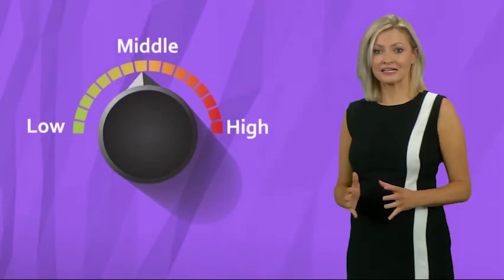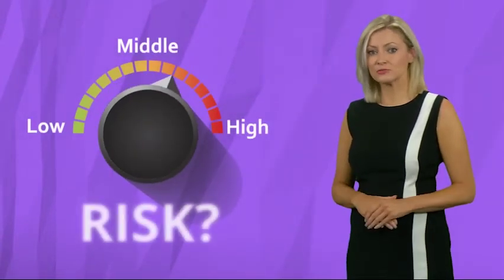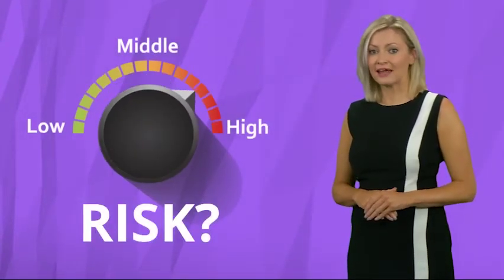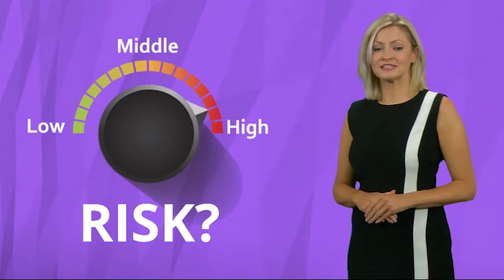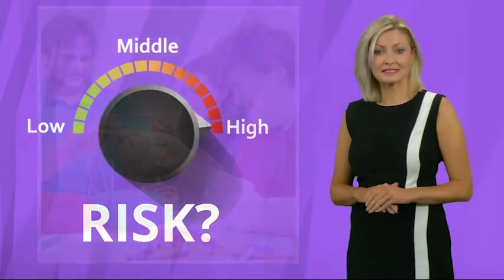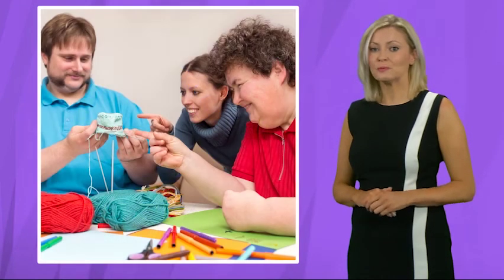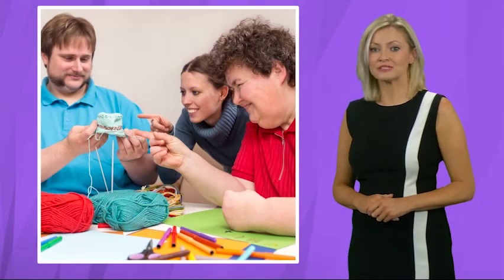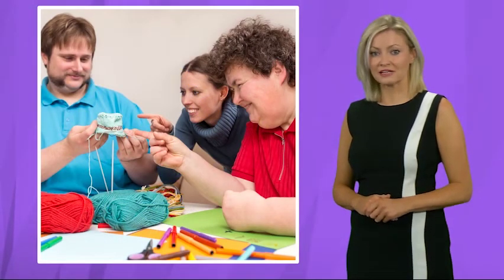Safeguarding Adults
CPD Approved

Our Safeguarding courses have been created because, first and foremost, each and every one of us has basic human rights. Chief among these is the right to be healthy, happy and treated well, regardless of race, age, gender or location. When these rights are abused in some way it’s wrong, and it is therefore vital that guidelines, policies and procedures are followed to enable everyone, without exception to live a life in which these basic values and rights are maintained and upheld.

This course is aimed at anyone who has a duty of care for, or comes into contact with, adults in need of care and support, either as a paid professional or a volunteer. This includes, but isn’t limited to, those that work in domiciliary care, the NHS, community centres, prisons or with a family member at home, and sets out the roles and responsibilities everyone must undertake to protect an adult’s right to live in safety, free from abuse and neglect. You and the organisation you work for must take appropriate and proportional measures necessary for the protection of adults in your care, while still ensuring they are supported and empowered to have control over how they want to live their lives and this course can bring you one step closer to being able to do this.

This means that whatever the circumstance, you and the organisation you work for must take appropriate and proportional measures necessary for the protection of adults in your care, while still ensuring they are supported and empowered to have control over how they want to live their lives.

During this course you will hear many facts, figures and details surrounding the risk to adults in need of care and support, the types of abuse suffered and key safeguarding legislation put in place to minimise the abuse of adults with care and support needs. By the end of this course, you will have learned a better understanding of safeguarding principles and be able to apply them to your role.

This includes being able to define the key terminology in relation to safeguarding; identify the principle laws that relate to safeguarding and why they have been put in place to minimise abuse; recognise and respond to the ten types of abuse suffered by vulnerable adults; identify and report concerns of abuse or neglect; describe your role, responsibilities and boundaries; ensure people are supported and encouraged to make their own decisions and give informed consent, and finally manage the environment to minimise the risk of abuse.
Course